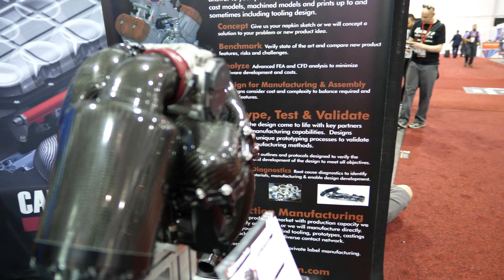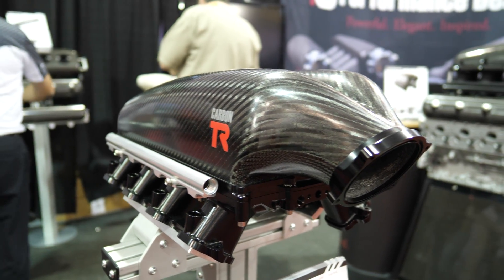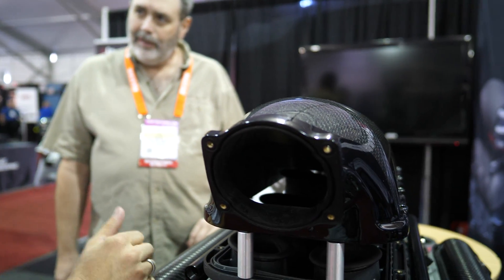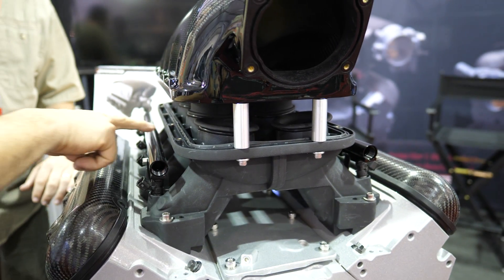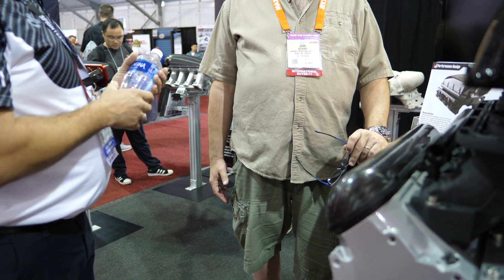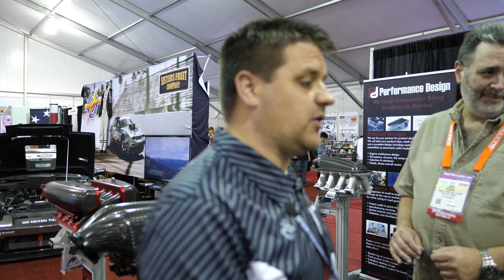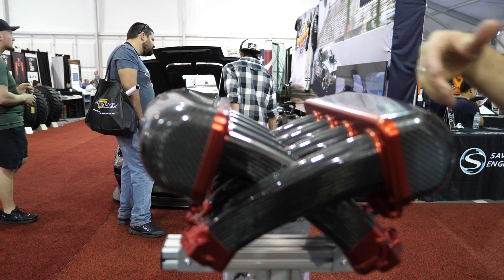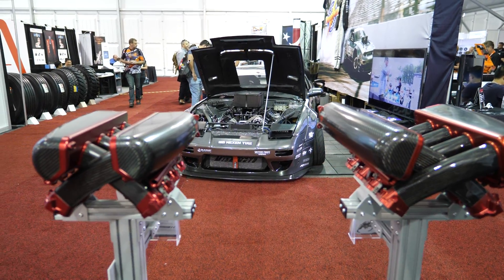Performance Design LSX Carbon Fiber Cross Ram Intake Manifolds at SEMA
Filmed with a Panasonic GH5 camera In an independent test by lingenfelter performance the Carbon XR intake manifold was able to increase output by 56hp and 52lb-ft on an otherwise stock LS7! these dual throttle body carbon fiber and billet intakes are available for a number of LS Engines

Similar comcept to the Nelson Racing Engines (NRC) X Ram and edelbrocks Cross Ram.

Filmed with a Sony a6500 on a Zhiyun Crane Gimbal Stabilizer Filmed with a Panasonic S1R Mirrorless Camera with a Leica 50mm f/1.4 Lens and a Zhiyun Crane 3 LAB Gimbal